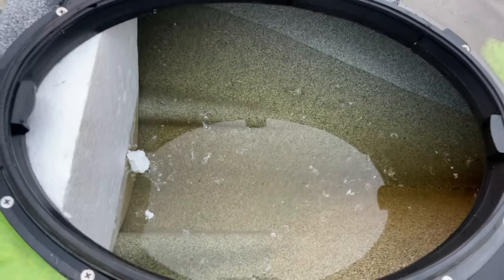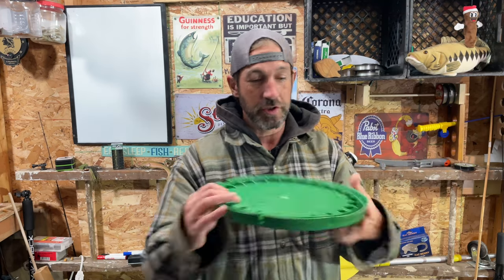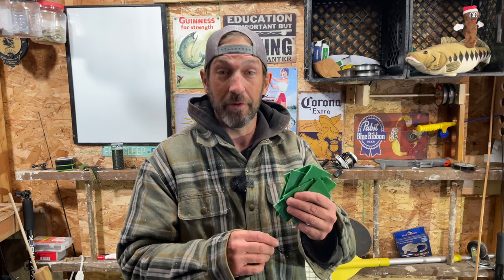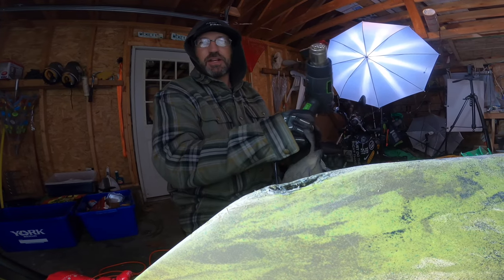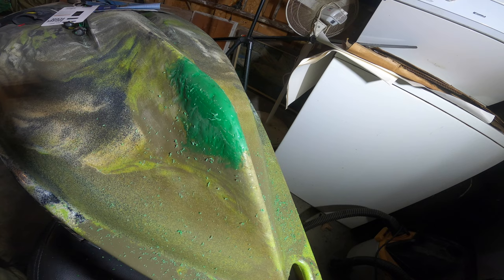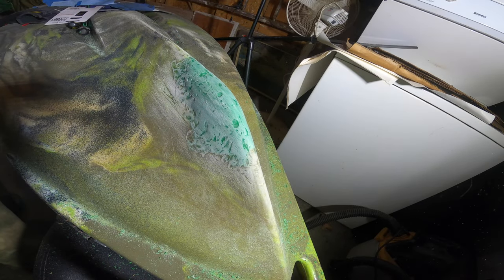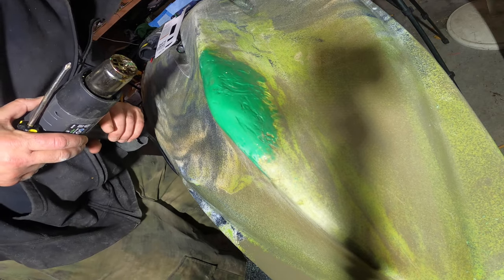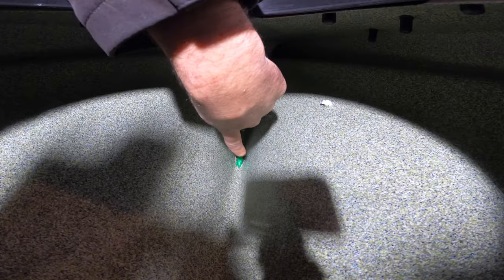Plastic Welding my fishing Kayak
i got a hole in my yak!... can I fix it??